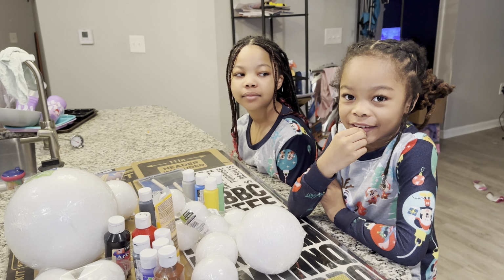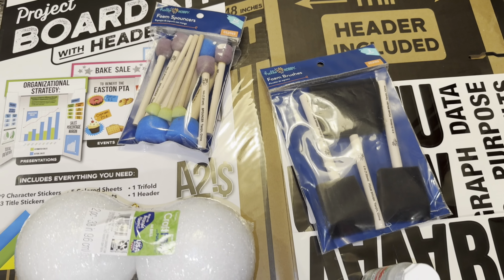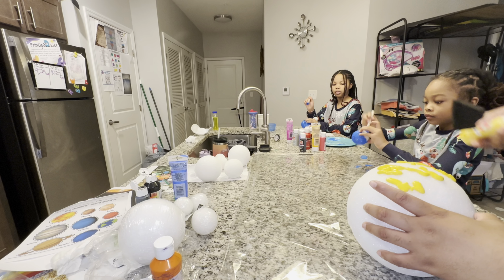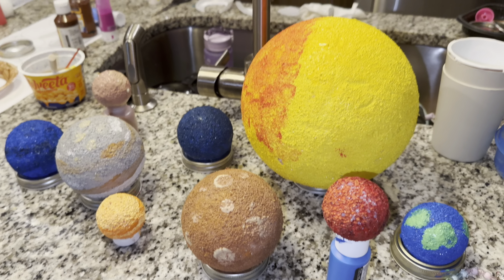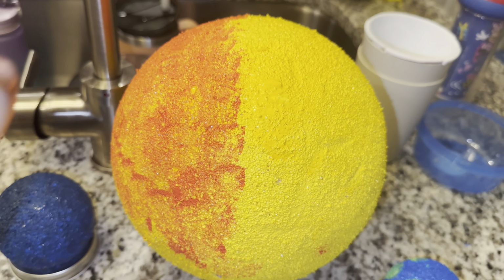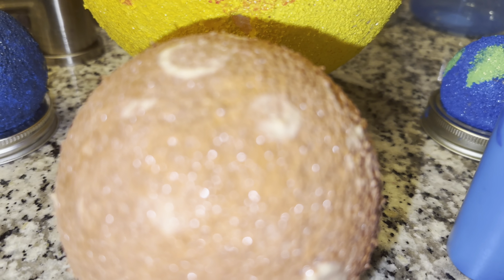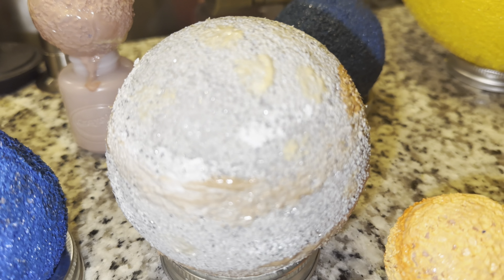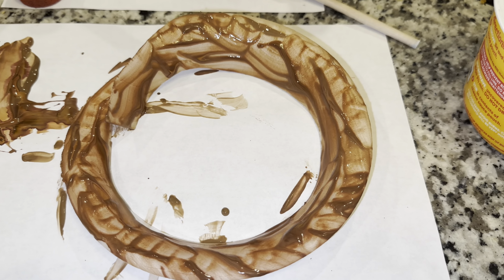How To Make A 3D Solar System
Welcome to the family Mom && Dad the kids: Cam, Bree, Nene, Rubi we are very excited to start this journey and would like for you to subscribe to our channel and join the family 😊

Amazon Storefront